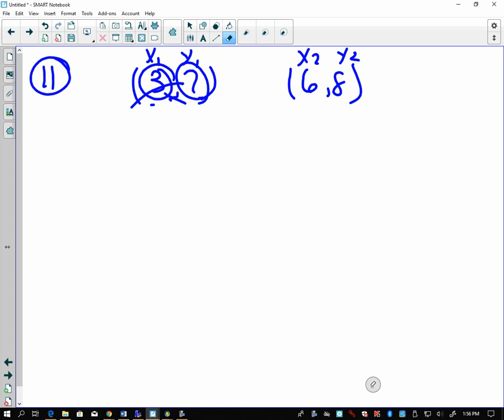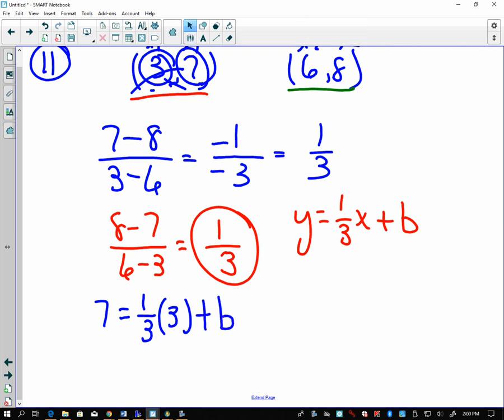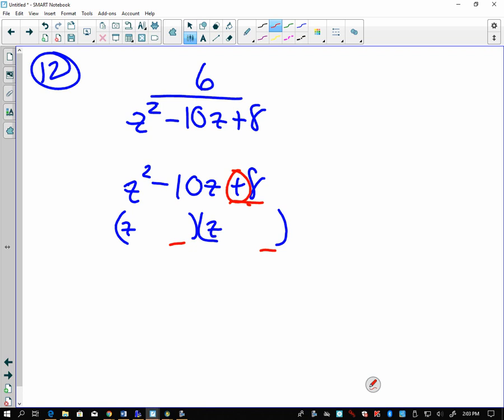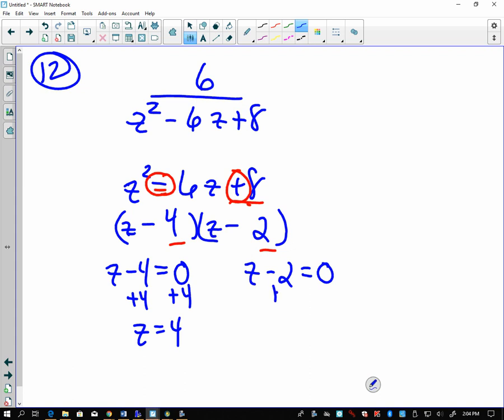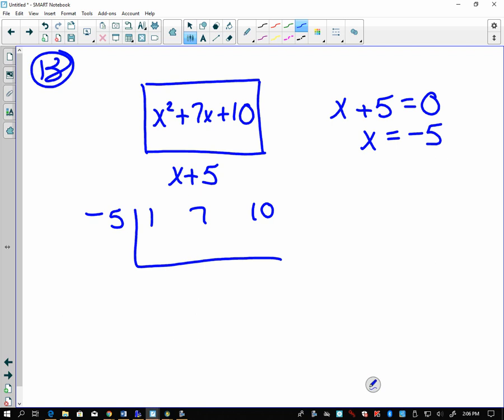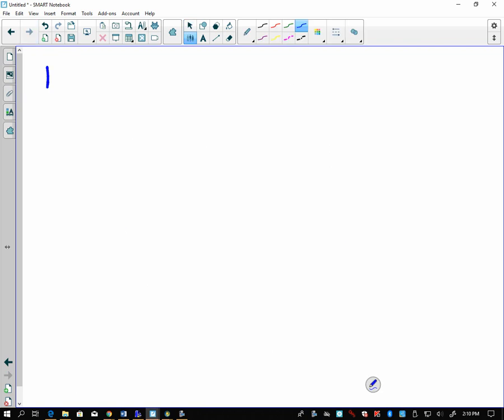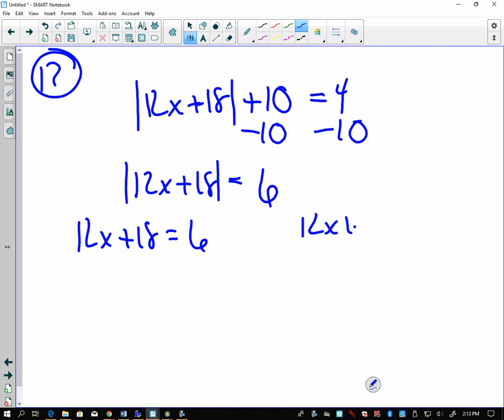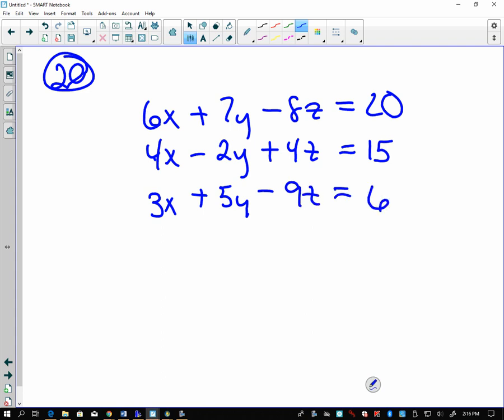Algebra 2 Review 1-30 recording part 2 (12-20)